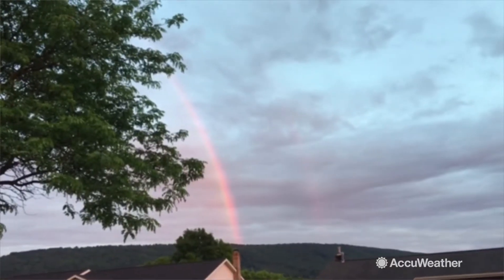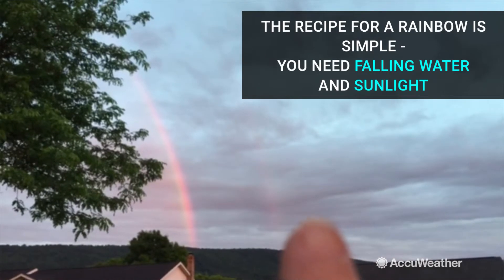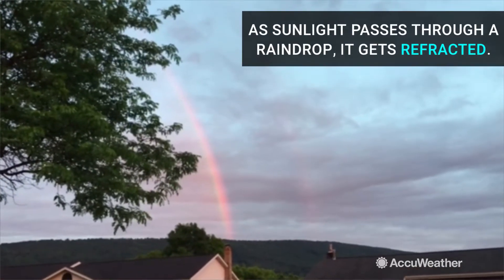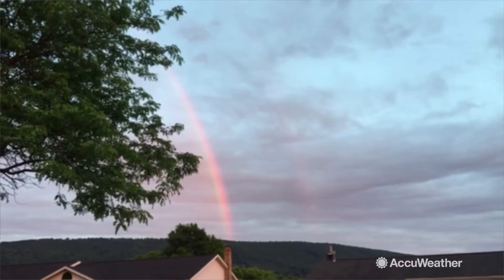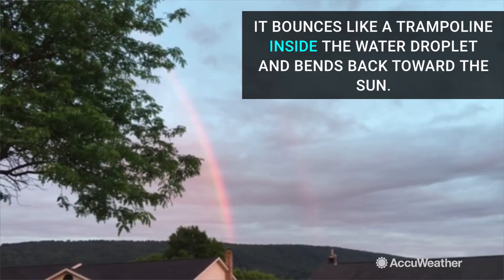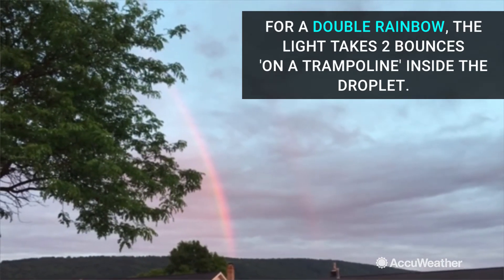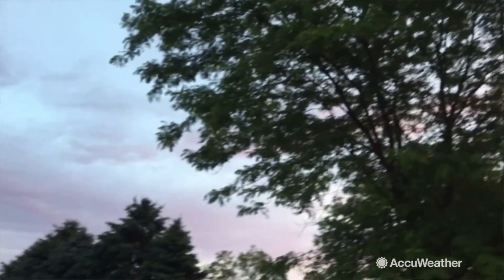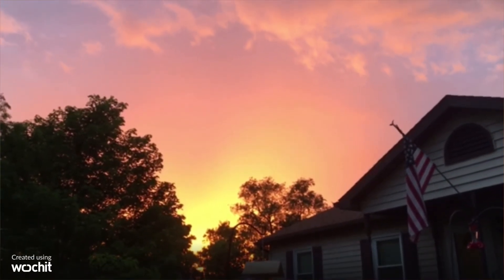The science behind rainbows, explained by Krissy P!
Rainbows are one of the prettiest things we see in nature, but how do they form? Find out from AccuWeather Senior Meteorologist Krissy Pydynowski.

🏕️ Get more lessons on weather -- camp is now is in session now at AccuWeather Camp!

➡️ Stay up to date on everything pandemic-related with our daily coronavirus briefing on AccuWeather.com.